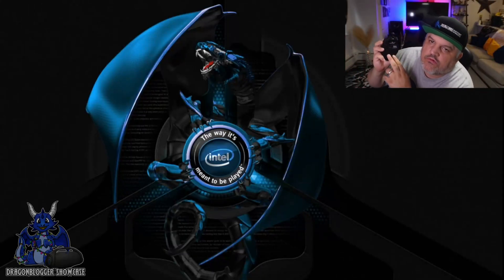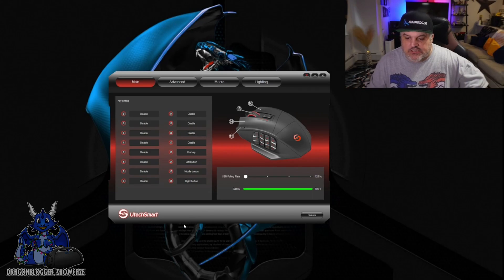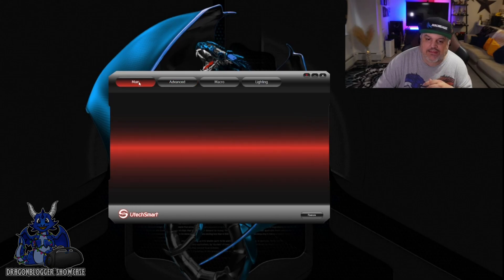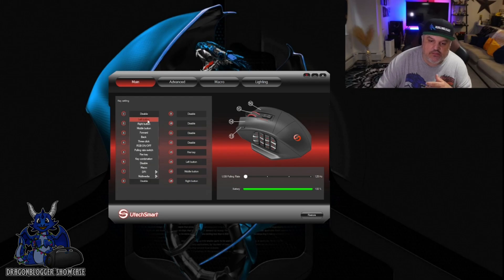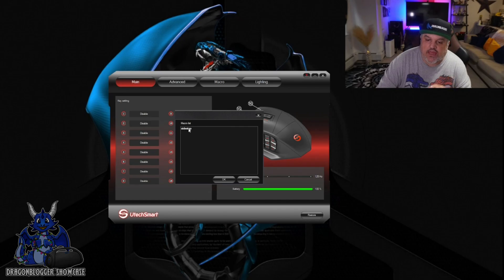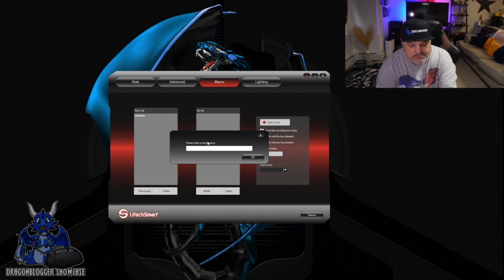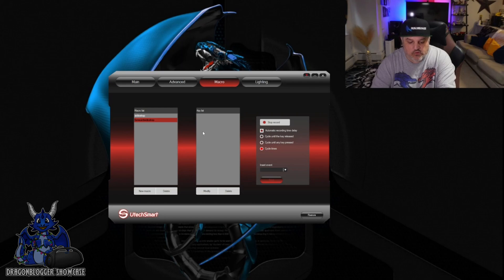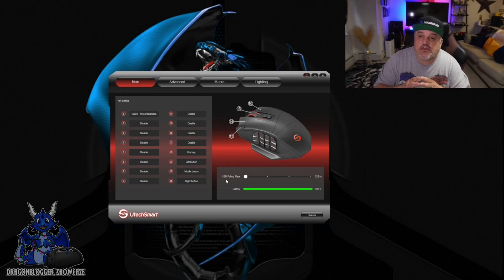How to Set Macros Utechsmart Venus MMO Mouse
Check this out on Amazon

This MMO gaming mouse is ready to up your gaming experience and expertise with it's 16 additional and fully customizable buttons. These buttons allow you to easily bind, switch, and use macros or other things during your gaming, making you move faster and react quicker.